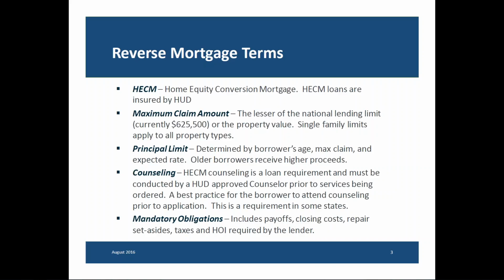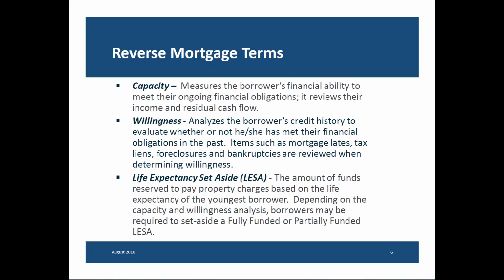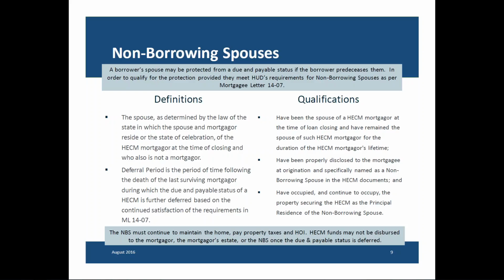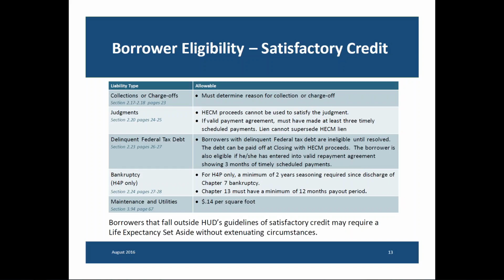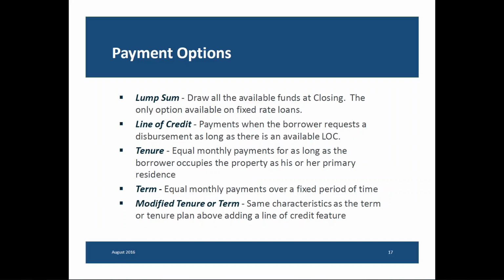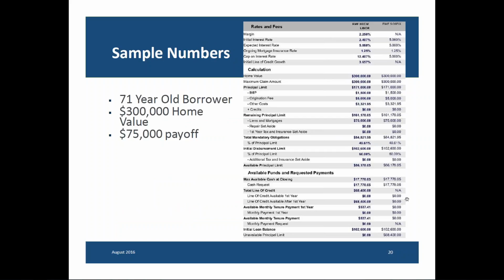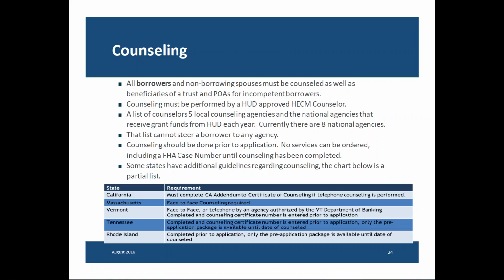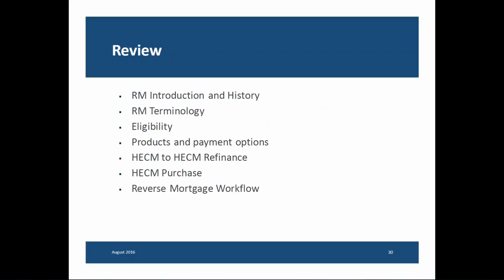2016 09 16 15 04 Webinar Now